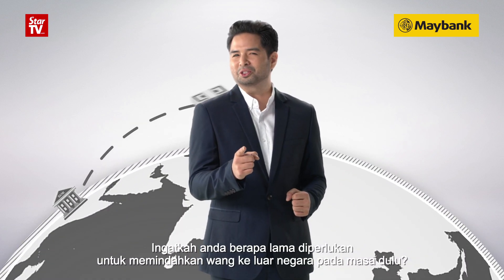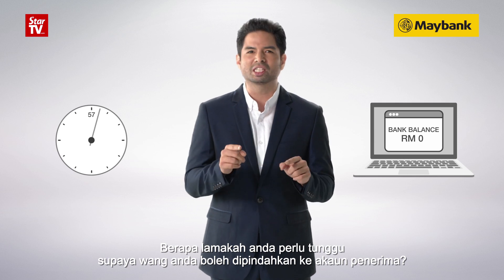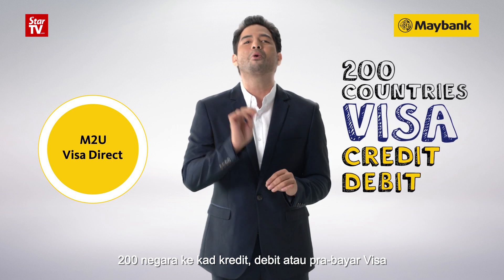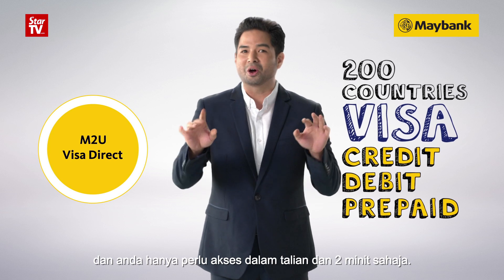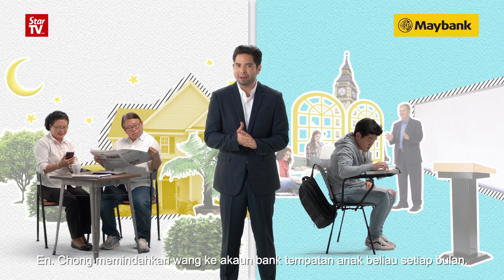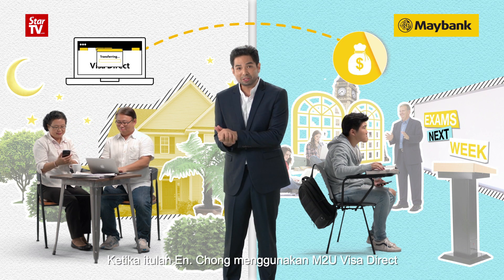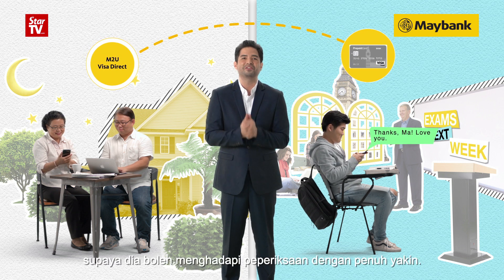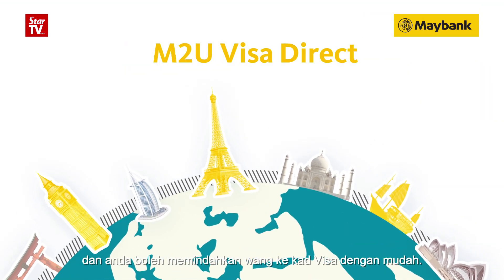M2U Visa Direct: Transfer funds to over 200 countries - Studying abroad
Transfer funds from your Maybank current / savings account to any Visa credit, debit or prepaid card in over 200 countries.

24 hours x 7 days*
* except during Maybank2u maintenance hours

Visa Card type (Recipient card)
- Credit Card
- Debit Card
- Prepaid Card

Speed of crediting fund
Fast Fund - within 30 minutes
Non fast fund - within 2 working days

Daily transfer limit: RM7,500

Monthly Transfer Limit: RM50,000 or 8 transactions per calendar month

Service fee: From RM10.60 onwards (Inclusive of GST)

For more information on M2U Visa Direct, head on to httpw://